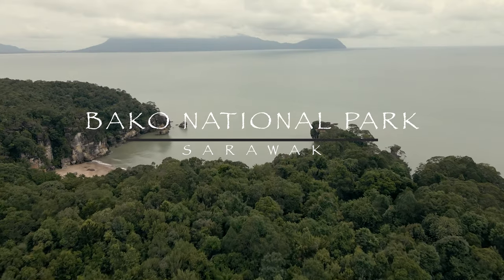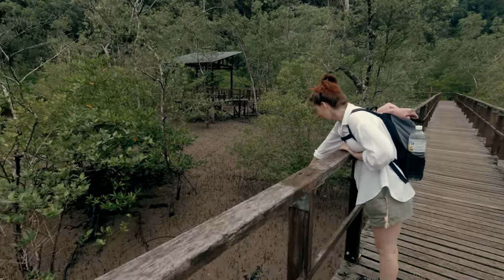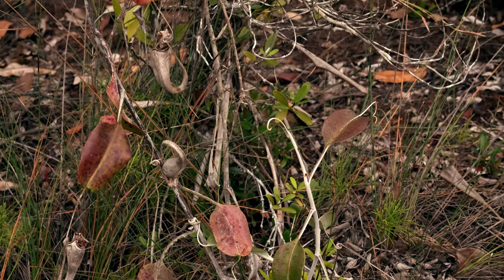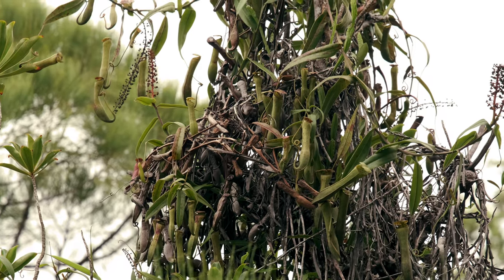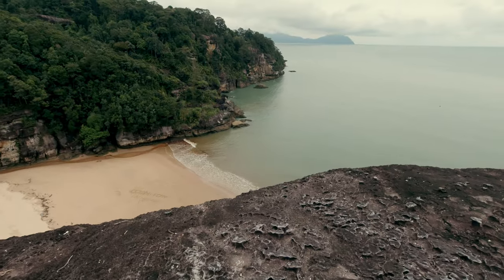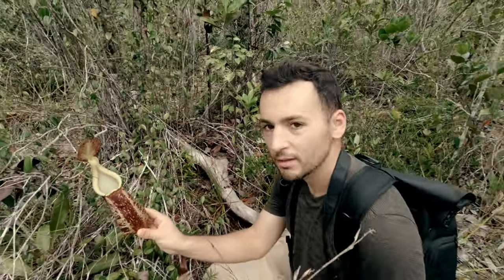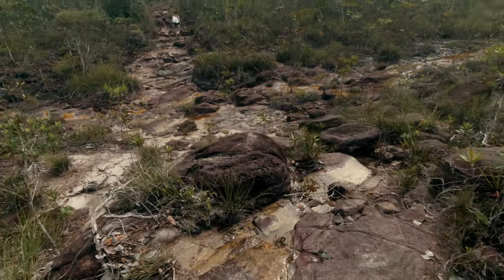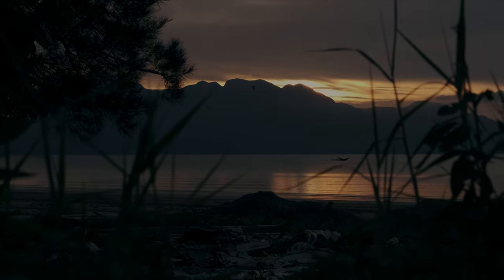Nepenthes of Borneo - Episode 01 - Bako National Park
Join me into a short walk around one of the trails in Bako National Park, in Malaysian Borneo.
Here we will discover some of the most common species of lowland tropical pitcher plants, also known as Nepenthes, along with their natural habitats and beautiful landscapes.

This small series is dedicated to all carnivorous plants enthusiasts and passionate growers, especially those who are not able to travel to see these beautiful plants in the wild.
My goal is to share this fantastic experience with you and let you immerse yourself into this incredible Nature. I hope you will enjoy!

Leonardo

Cameras: Fujifilm XT3, DJI Osmo Action, DJI Mavic Air 2.
Soundscape recorded with a Sony PCM-A10 and Clippy EM272.